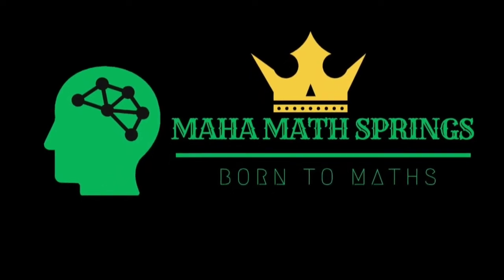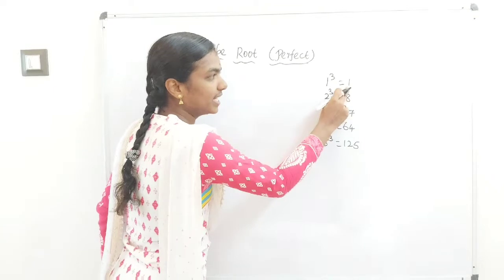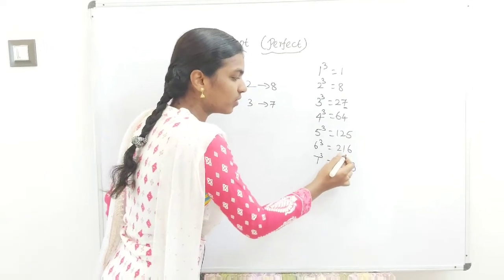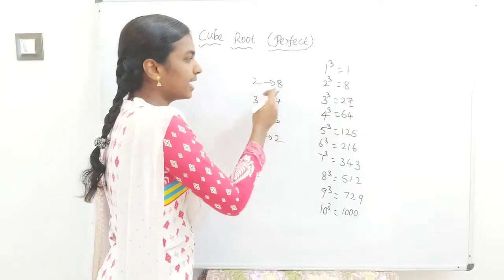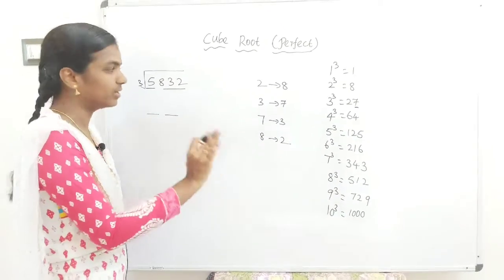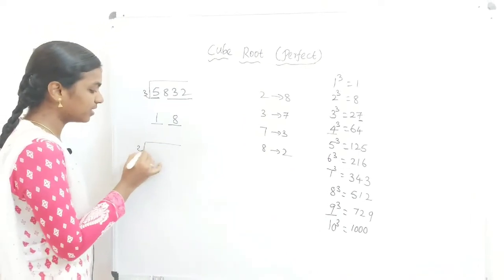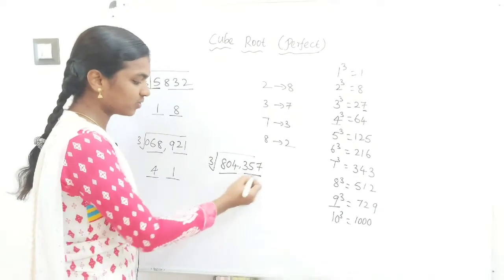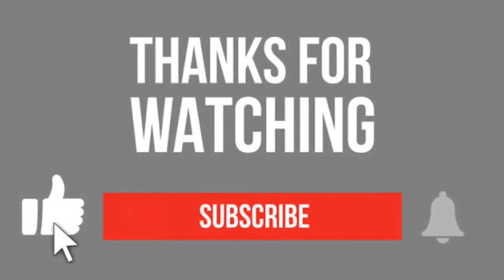Cube Root Trick ||How to cube root with In A Second || Class For VIII,IX,X || JEE || Aspirants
How to find cube root number in a second
In this video i am going to teach you best cube root trick for fast calculation.You don't have to spend lots of time on calculation,just watch this video and be expert in this short trick.
We have to split the cube root number from right side to left side 3 digits.
I have already uploaded short trick for you.After watching this video you will be expert in calculating cube root in a second and you don't need to make any extra efforts too.